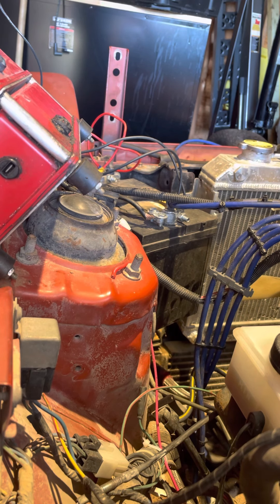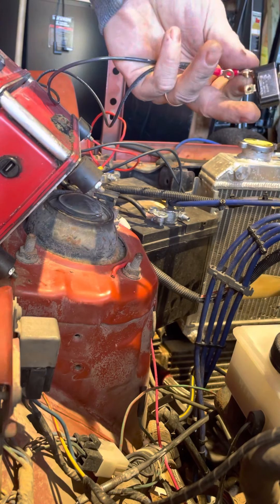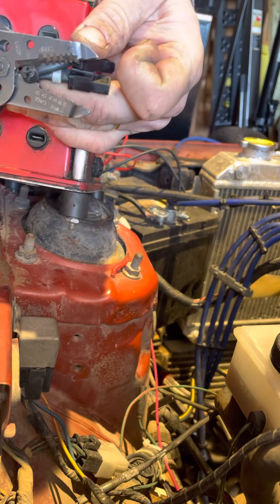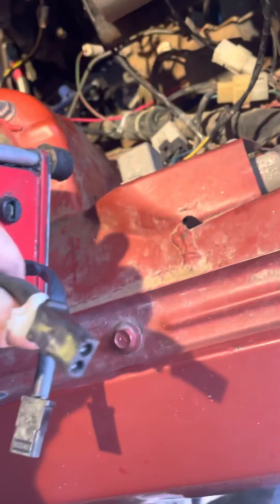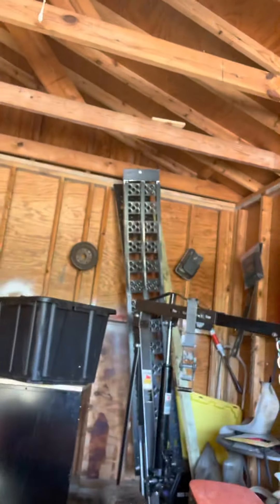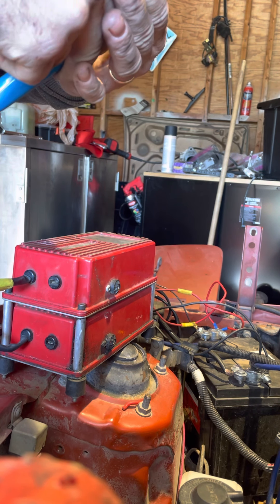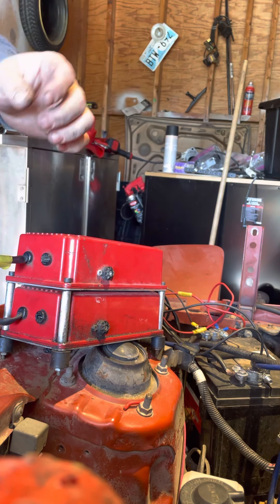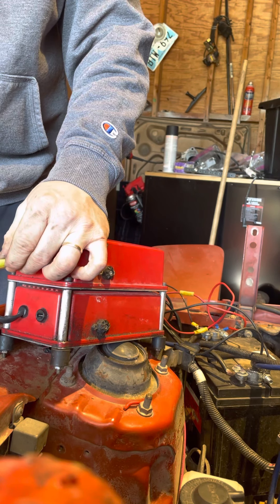Dual msd fab rx7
Just a bad video of me putting my msd boxes on